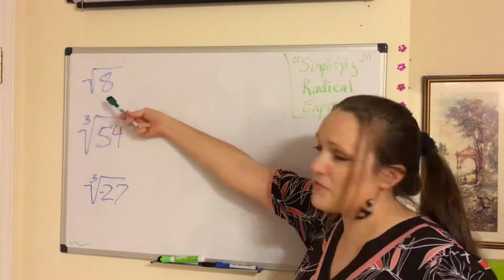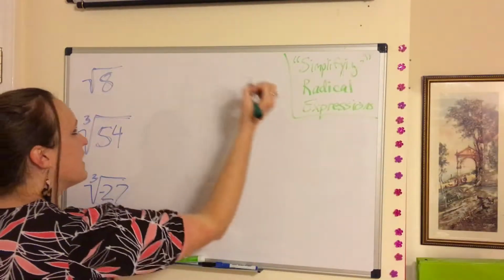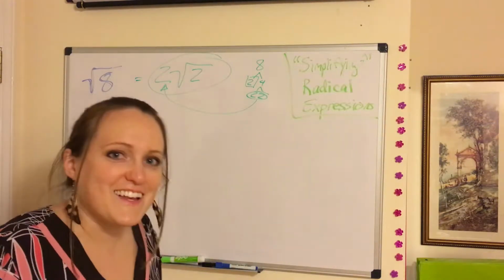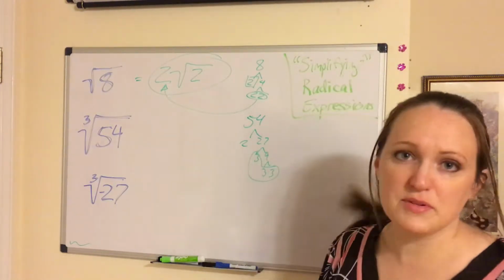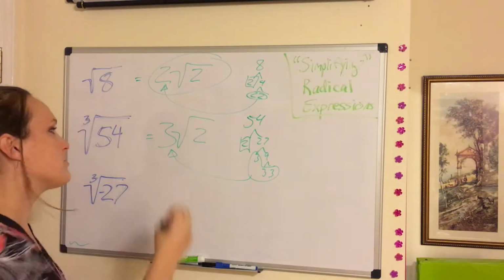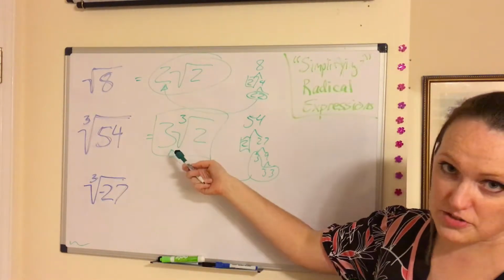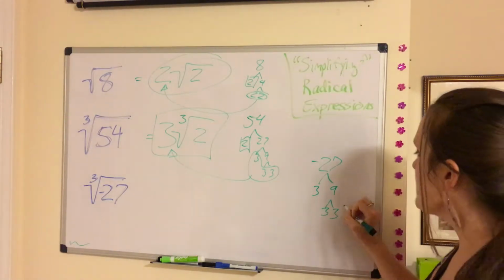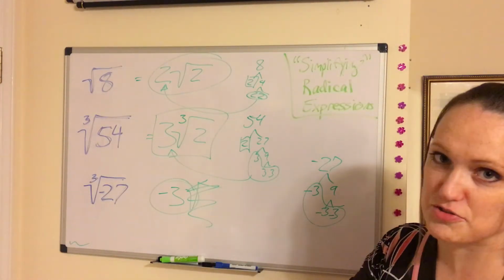"Simplifying" Radicals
Simplify your rational expressions by making them more complex! It's always a party here at School with April.